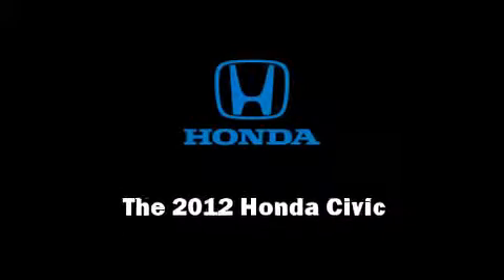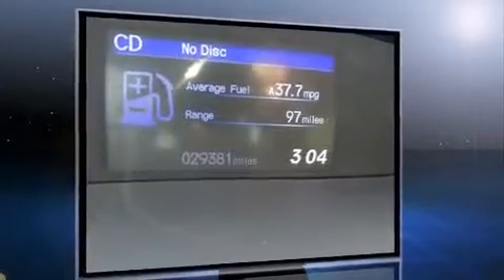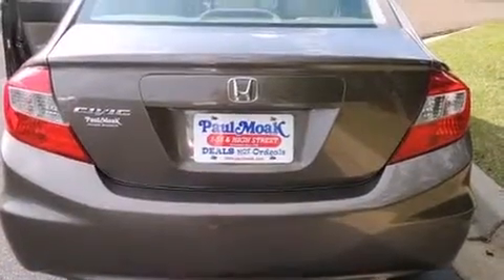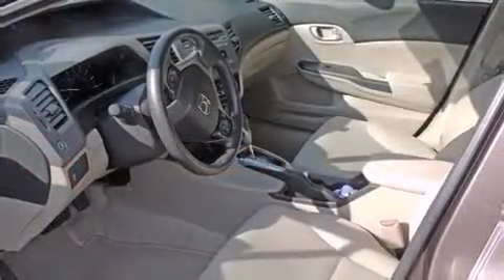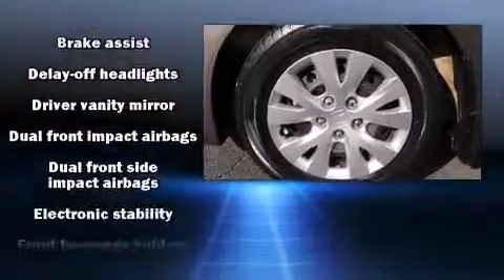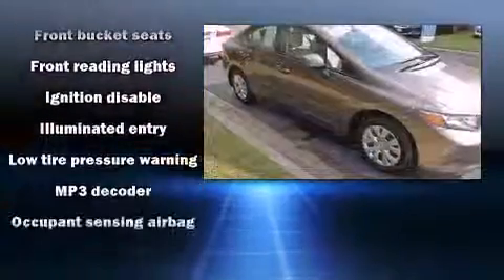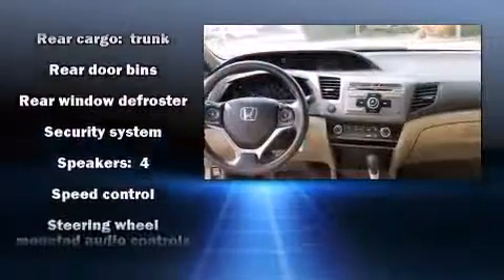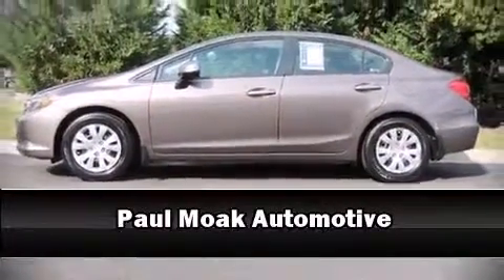2012 Honda Civic 4dr Auto LX in Jackson, MS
Paul Moak Auto Group
740 Larson Street
in Jackson, MS

Familiarize yourself with the 2012 Honda Civic Coupe This 4 door, 5 passenger sedan still has fewer than 30,000 miles! It features an automatic transmission, front-wheel drive, and a 1.8 liter 4 cylinder engine. Honda prioritized practicality, efficiency, and style by including: delay-off headlights, a tachometer, a trip computer, air conditioning, power windows, cruise control, and remote keyless entry. You and your passengers will enjoy the stereo system, which includes a CD player with MP3 capability, steering wheel mounted audio controls, and 4 speakers, providing excellent sound throughout the cabin. Honda ensures the safety and security of its passengers with equipment such as: dual front impact airbags, head curtain airbags, traction control, brake assist, a panic alarm, and ABS brakes. Electronic stability control ensures solid grip atop the road surface, no matter how challenging the driving conditions. It also arrives with a Carfax history report, providing you peace of mind with detailed information. Our knowledgeable sales staff is available to answer any questions that you might have. They'll work with you to find the right vehicle at a price you can afford. Stop in and take a test drive!